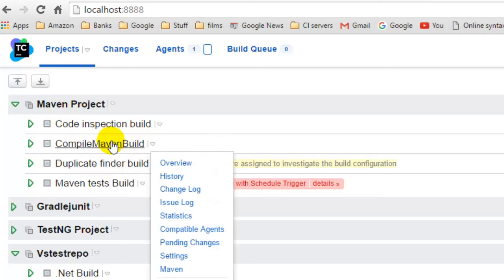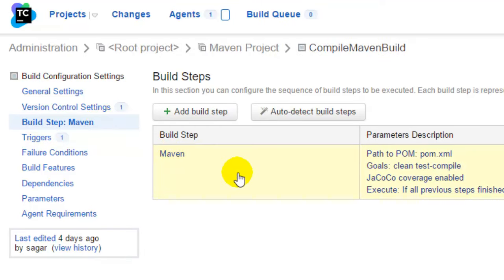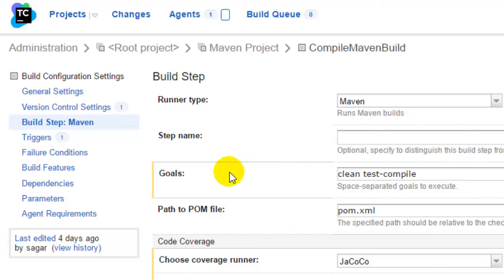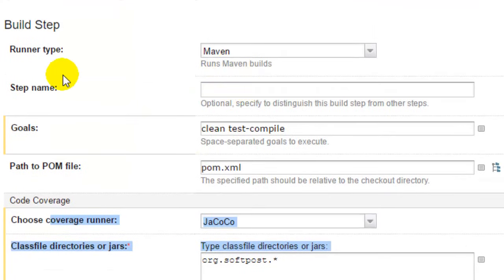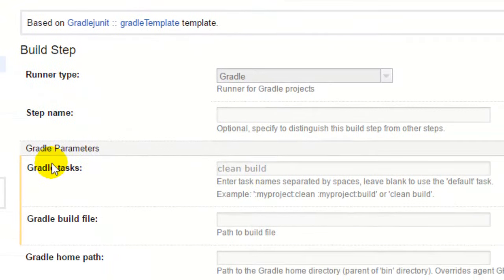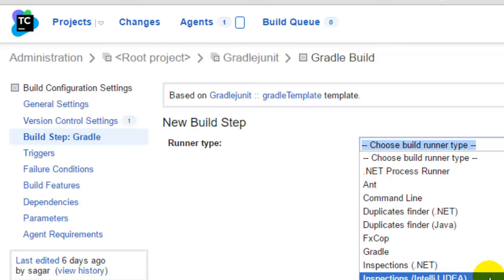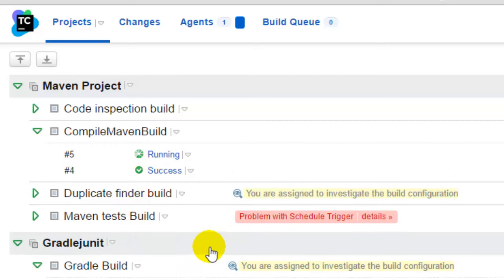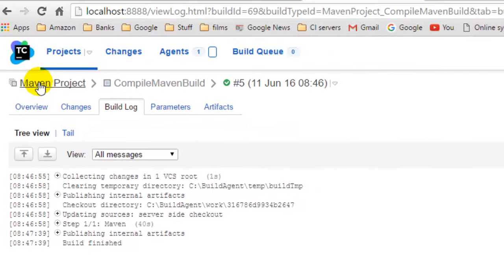How to create java project build in TeamCity